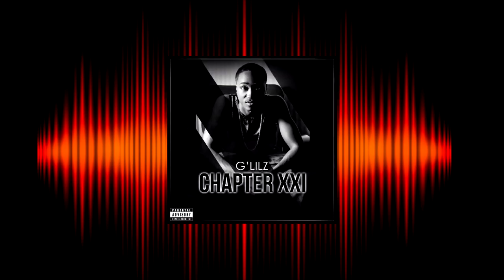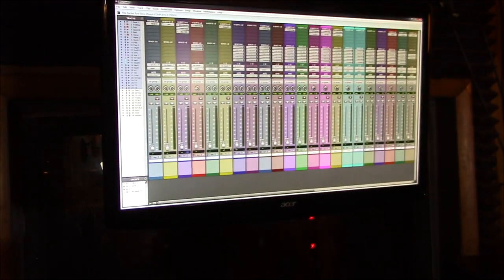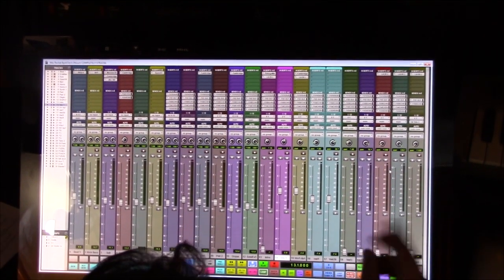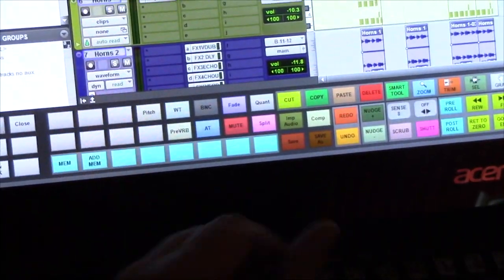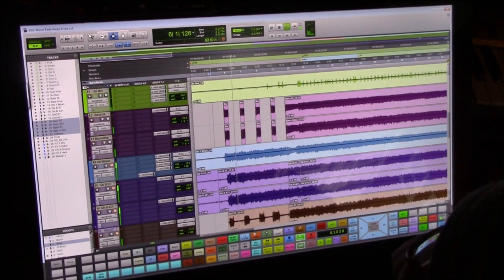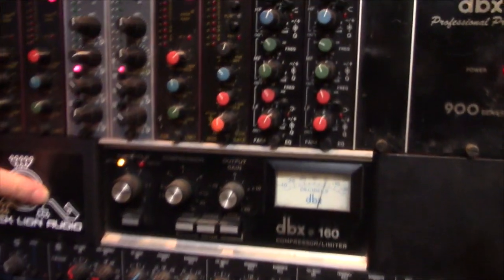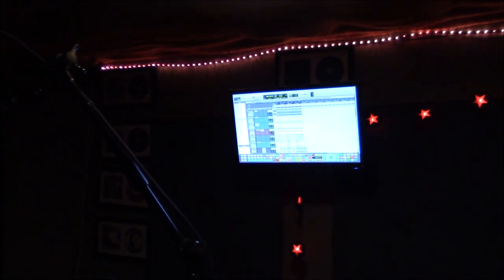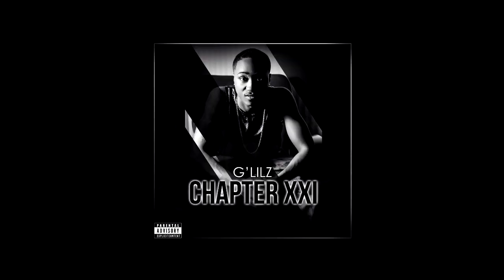What's new at Sonic Palace 2015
Sonic Palace Introduces New DTouch Software to Improve Recording Process.

Chicago, IL, March 20, 2015 — Attracting top recording talent and delivering a great sounding finished product is the goal of any recording studio that wants to be successful in the the highly competitive music business. Sonic Palace is certainly no exception. Toward these ends, this Chicago area recording facility has introduced new software to the studio. The DTouch multi-touch control surface is integrated with the leading digital audio workstation Pro Tools to improve workflow in the recording, mixing and editing stages. Any software that saves a sound engineer time and the headache of performing rote command sequences makes the entire process easier for both engineers and artists alike.